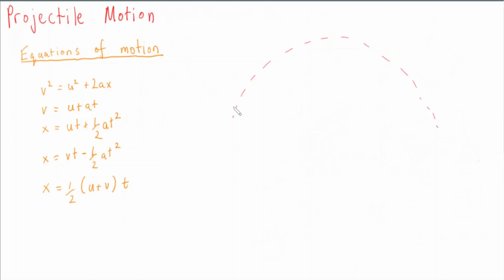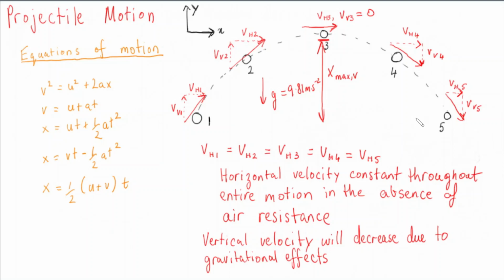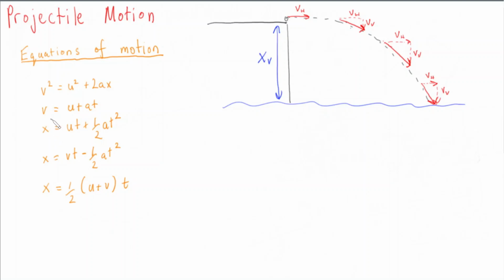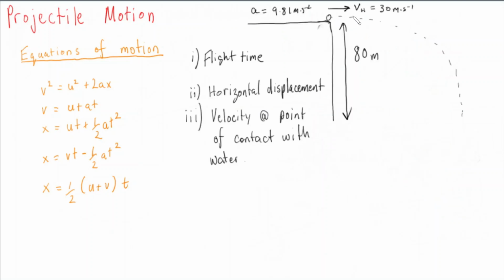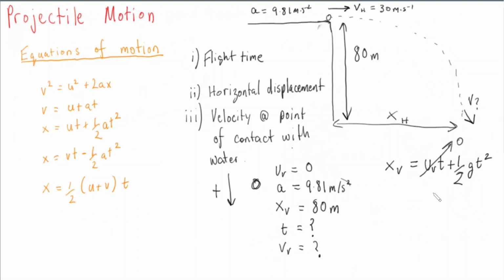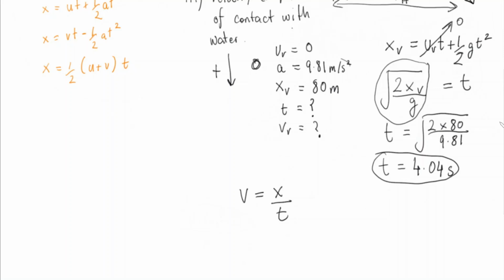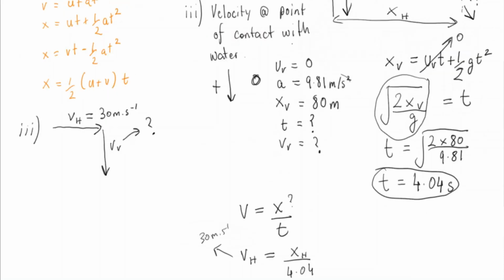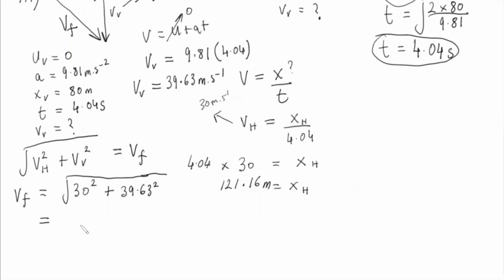Horizontal Projectile Motion: Projectile Motion Part 1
In this video we take a look at applying the equations of motion to projectile motion.